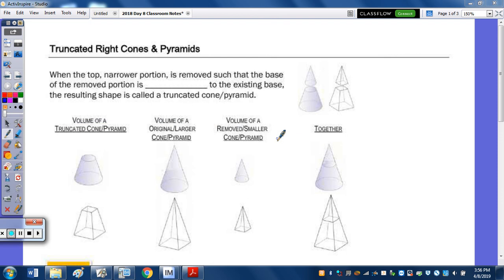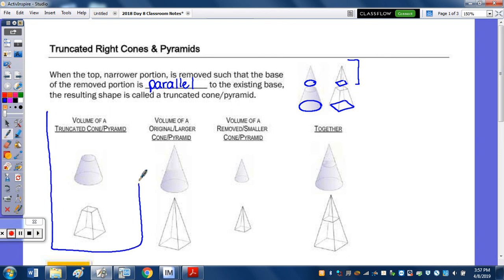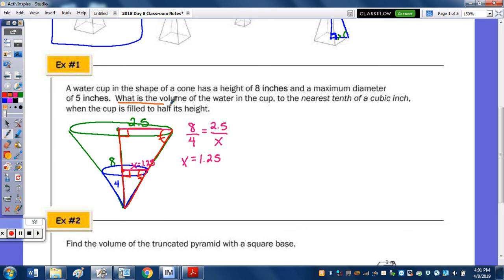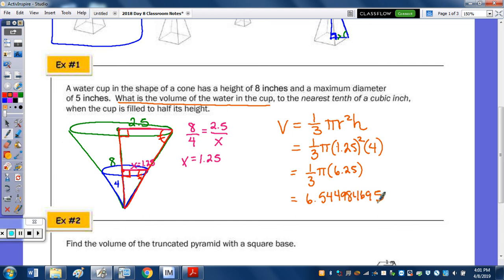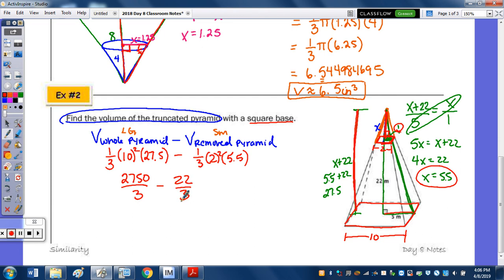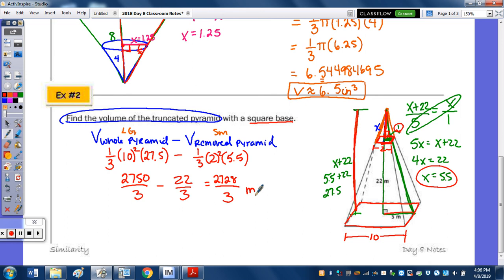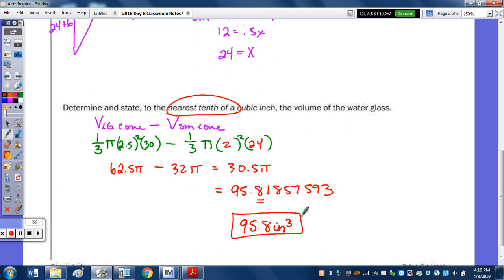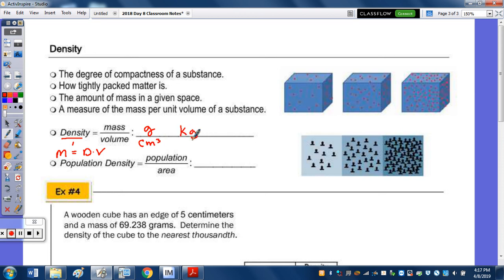Similarity | Day 8 Notes